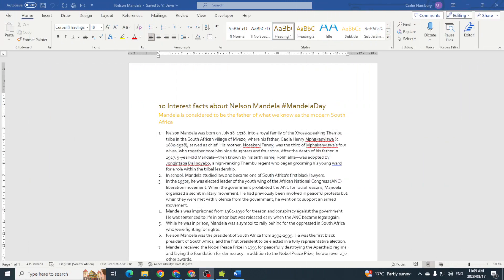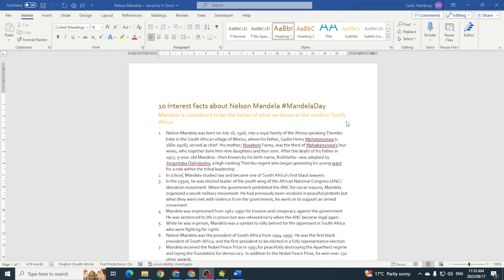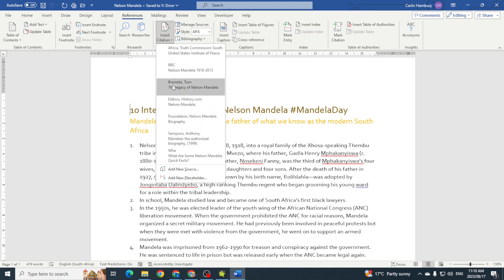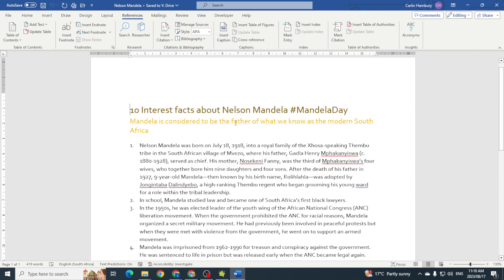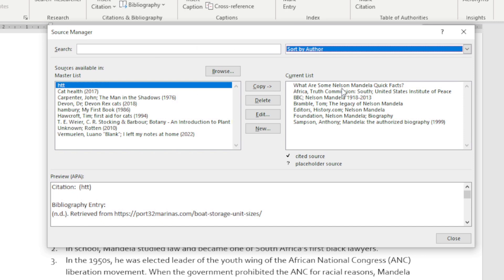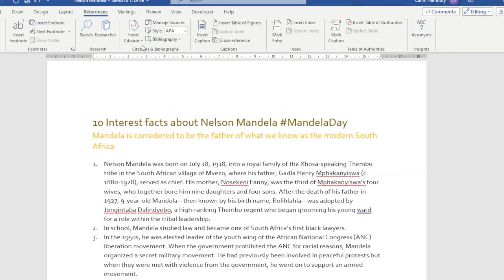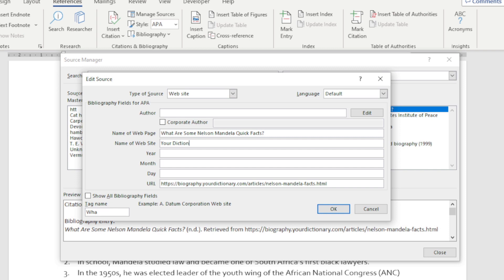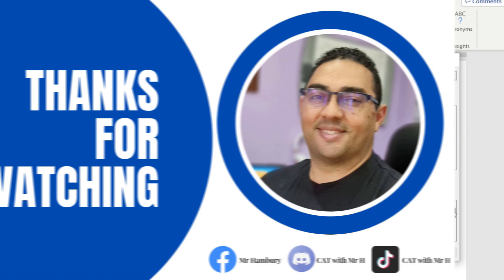How to EDIT a CITATION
We are still busy with References and today we will be looking at how to EDIT a CITATION. For this we can use the Source Manager so lets jump in.